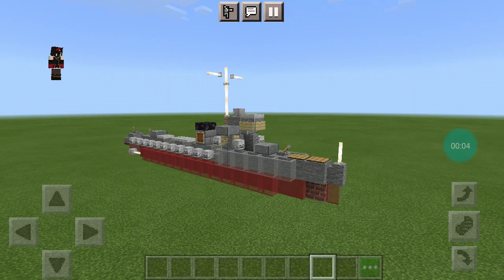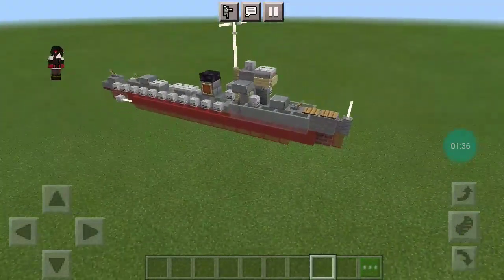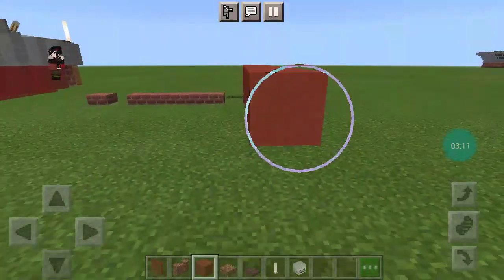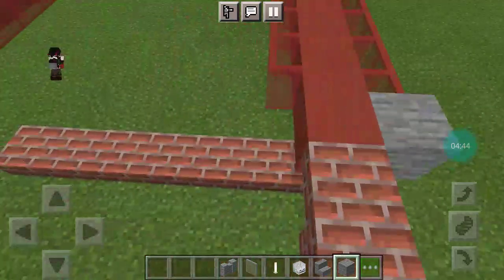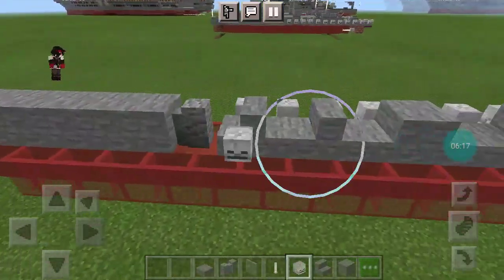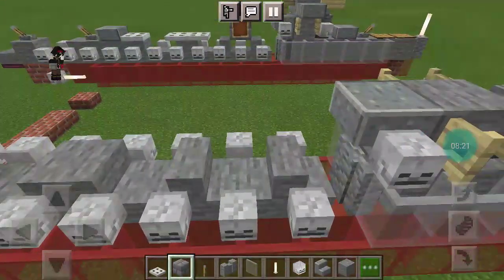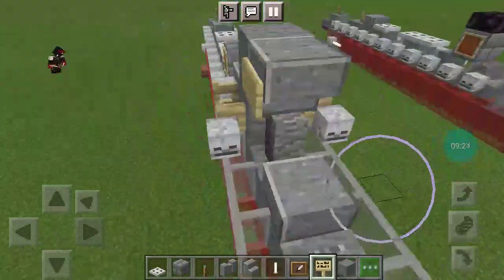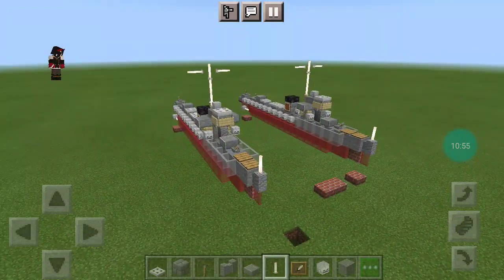USS HAMMANN DD-412 | MINECRAFT 1:5 SCALE SIMS CLASS DESTROYER TUTORIAL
This is my design for USS Hammann DD-412 please give credit.